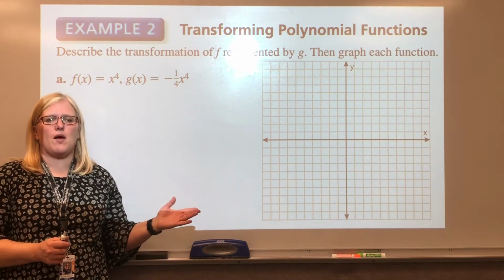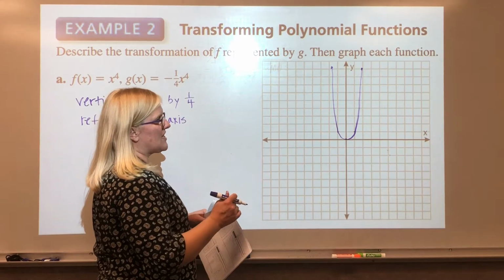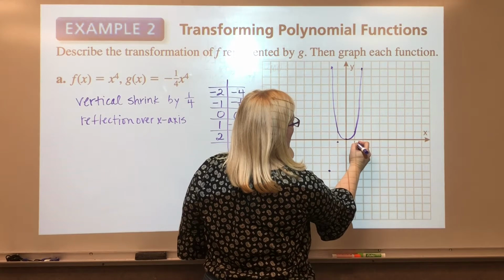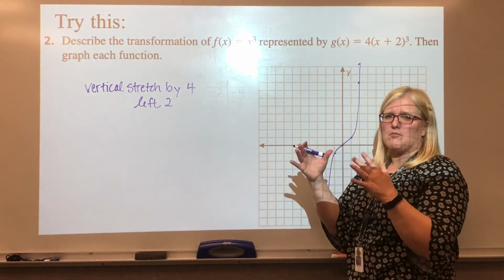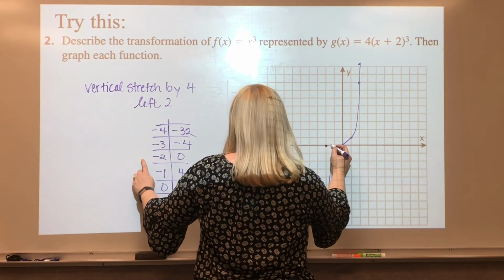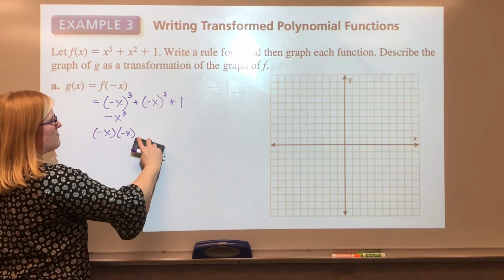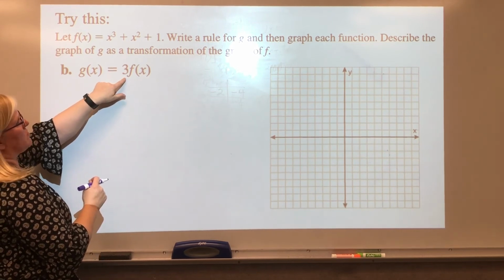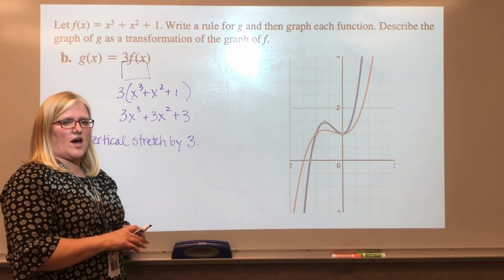SM3 37, Part 2